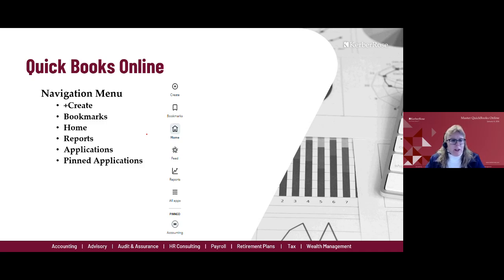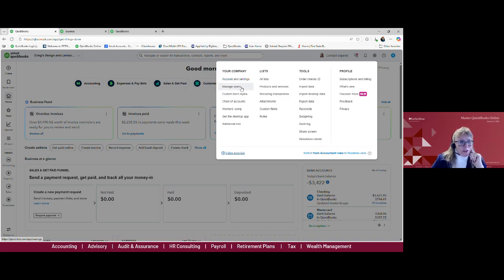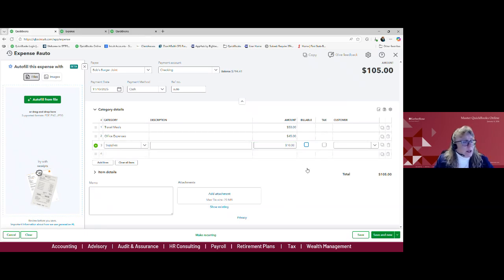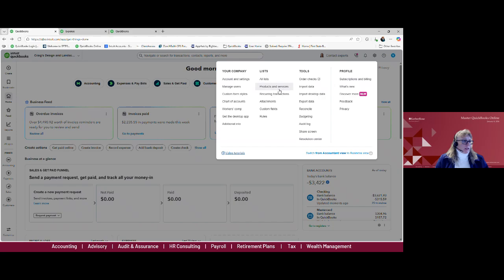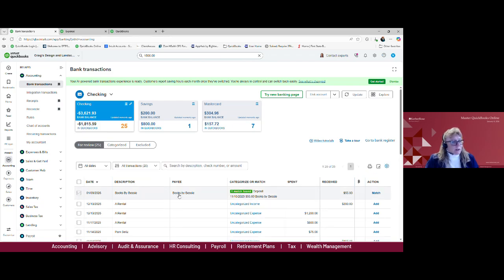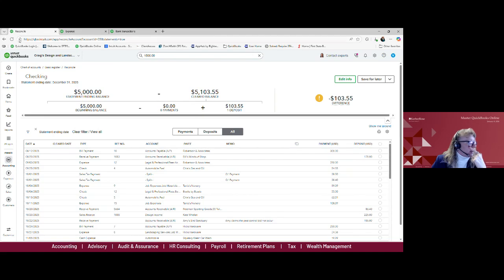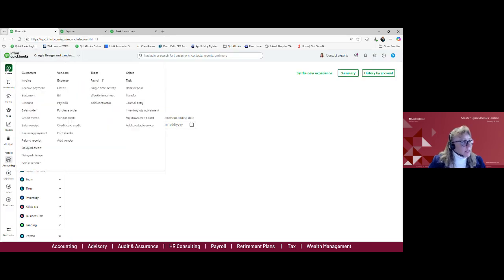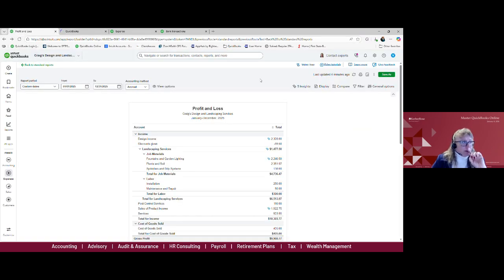QuickBooks Online Training: Master QBO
Learn how to record transactions efficiently, streamline bank feeds, manage deposits, enhance documentation, and more!